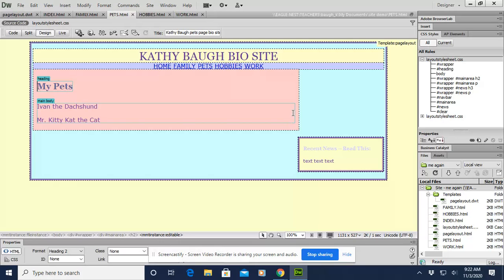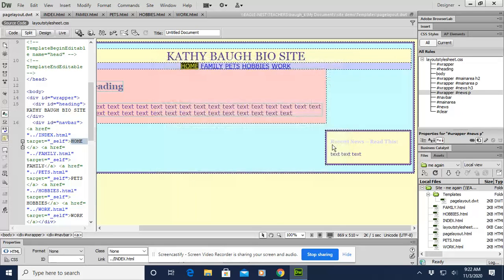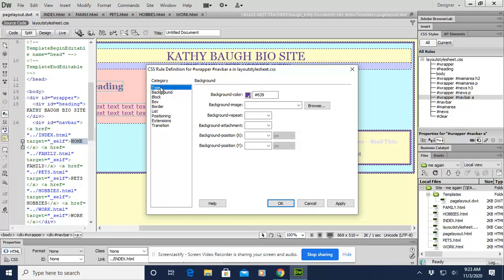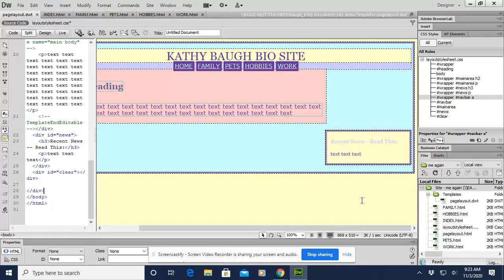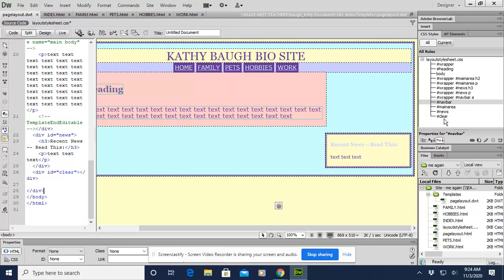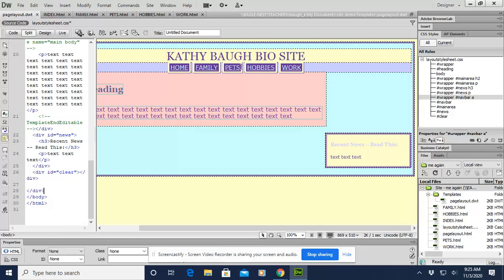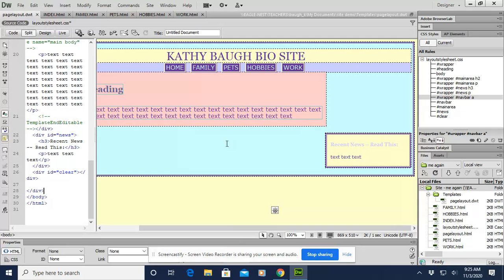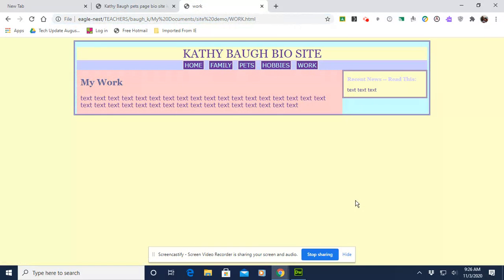FORMAT LINKS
FORMAT THE LINKS